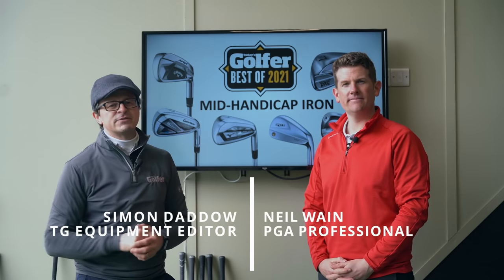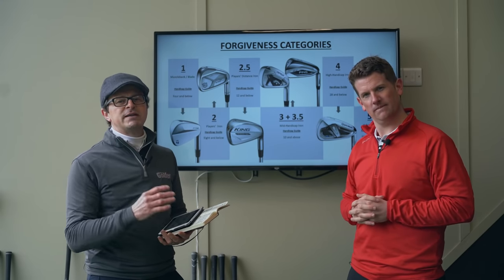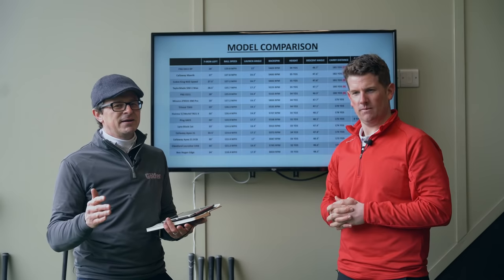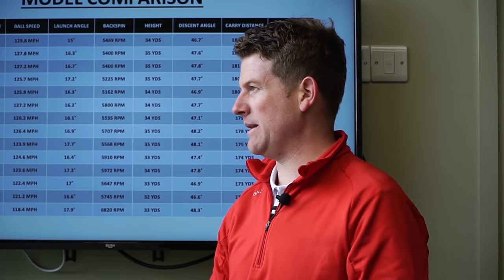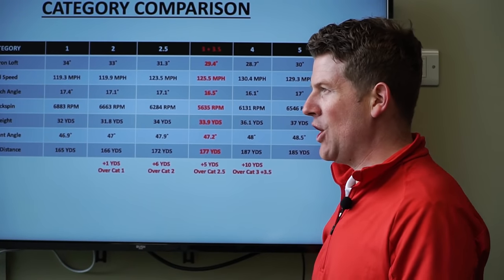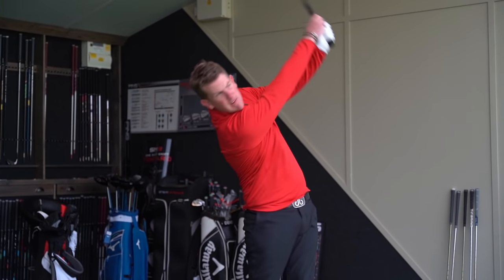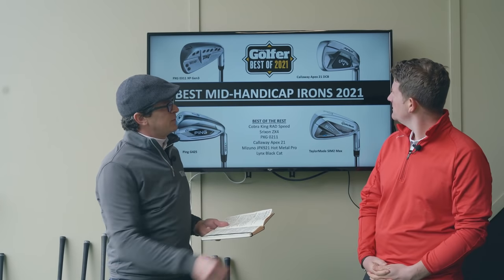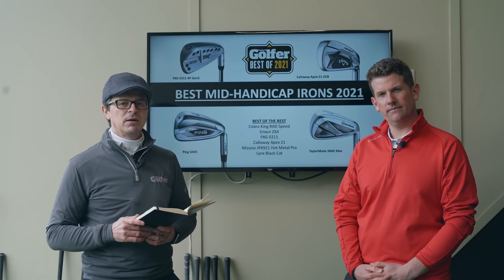Best Mid-Handicap / Game Improver irons 2021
TG Test Pro Neil Wain and Equipment Editor Simon Daddow test and review  the best Mid-Handicap irons of 2021.

We narrow 14 sets down to our favourite four models of the year and show comparison data for all the leading options.

See how these models compare to the best blades, player irons, players distance irons and high-handicap models of 2021

Timestamps:
0:32 How we categorise irons
02:50 Why we don't show dispersion data
03:38 The best performing irons for distance protection
03:57 How each Iron model compares in data
06:06 How does this category of iron compare to others?
07:08 Our Best Mid-Handicap Irons of 2021